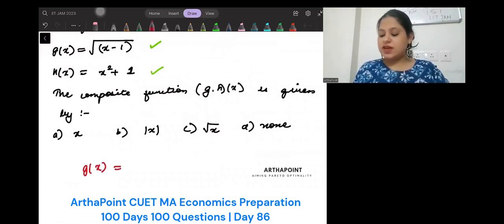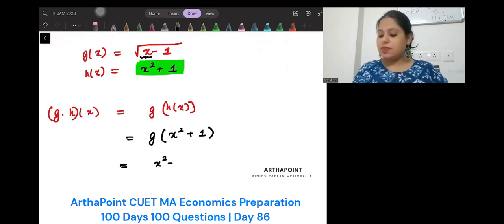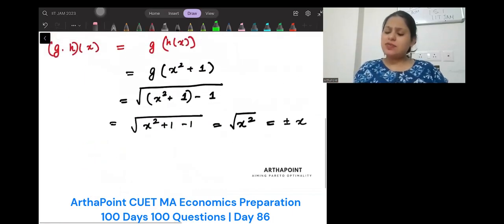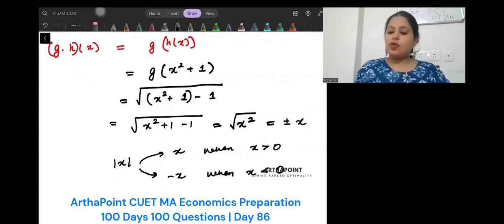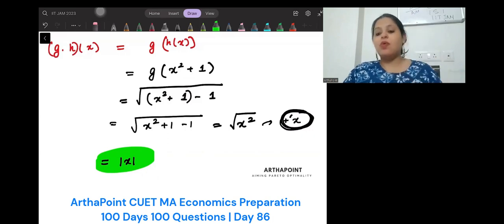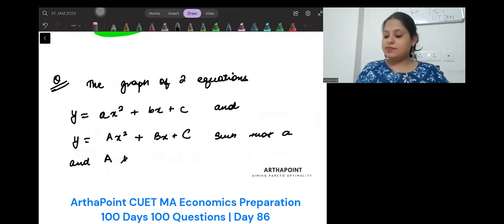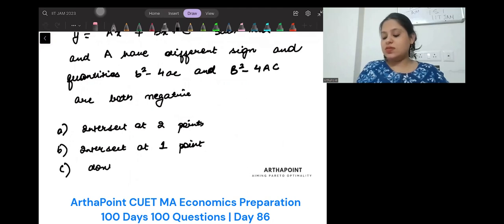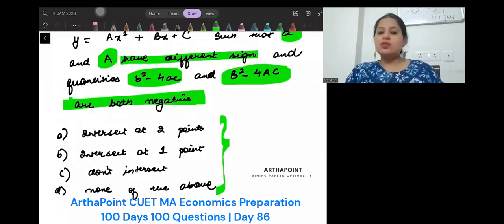CUET MA Economics 2023 | CUET PG Economics Online Classes | CUET MA Economics Questions | COQP10